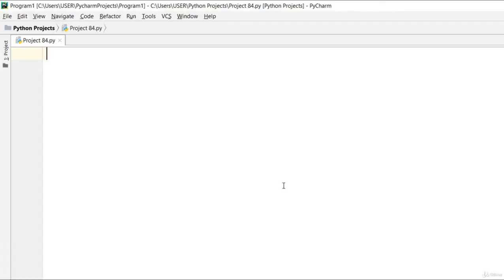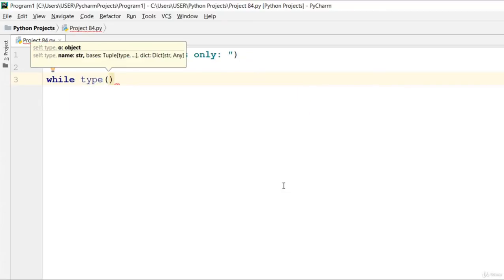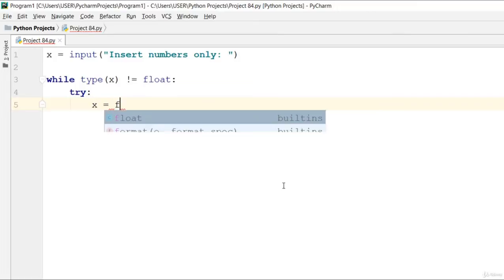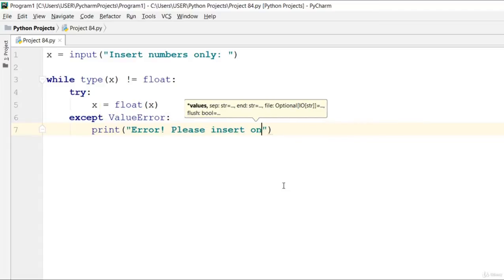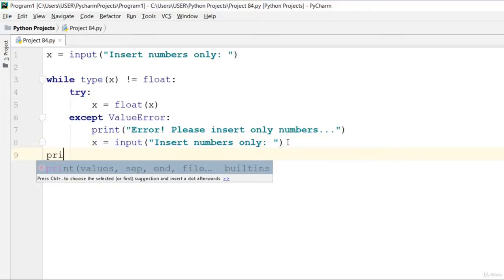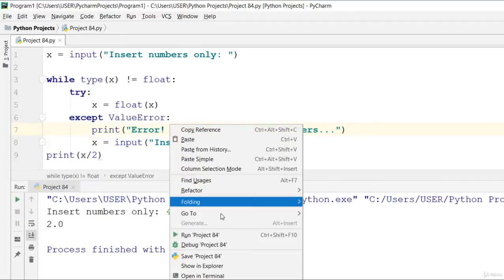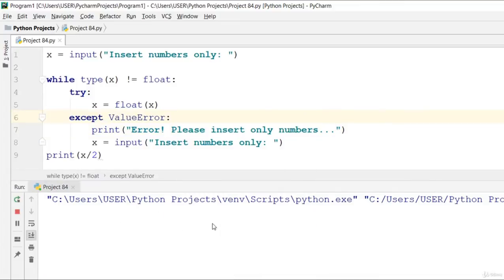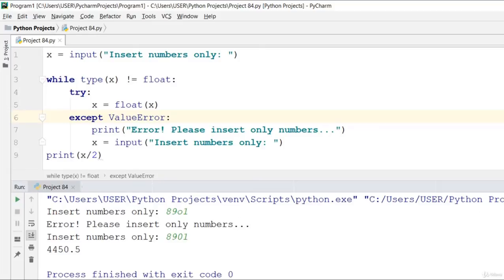92 Practice 84 How to capture String Errors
Practice 84  How to capture String Errors
Learn Course,
Programming